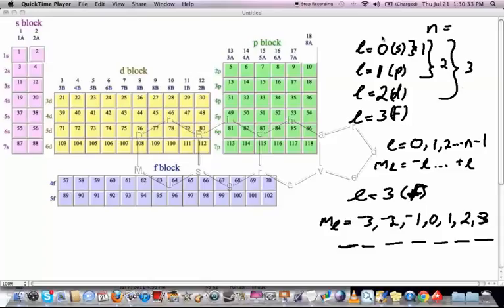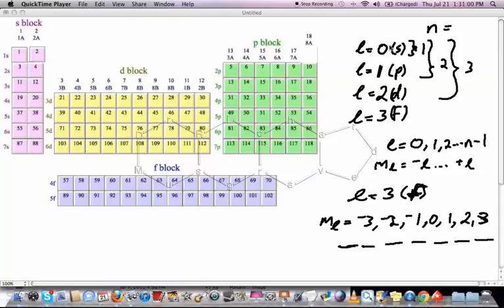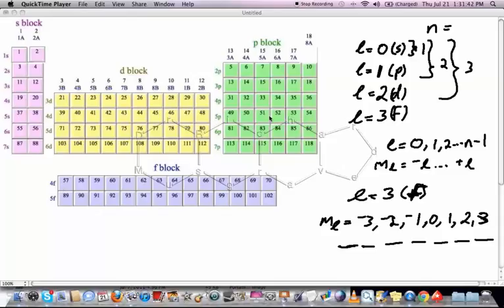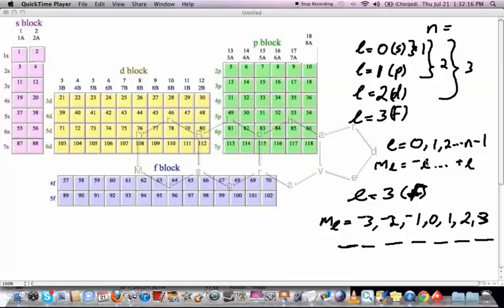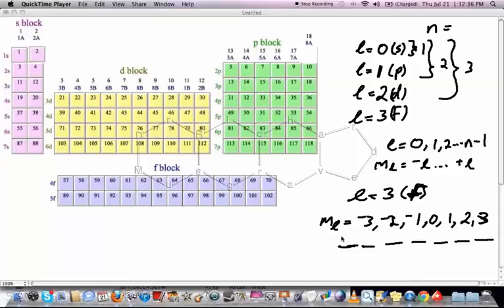Correlating Quantum Numbers to the Periodic Chart